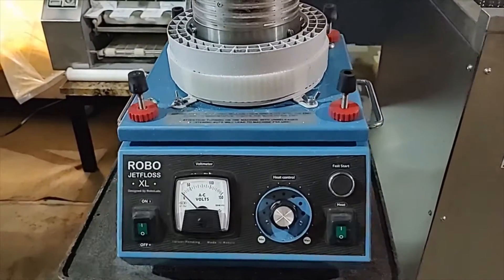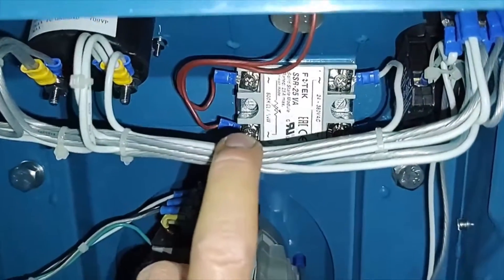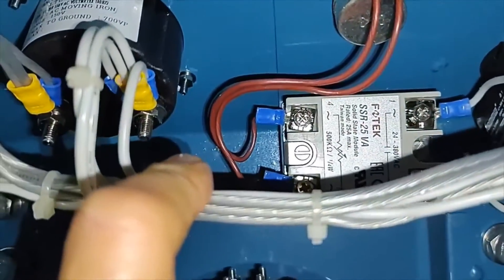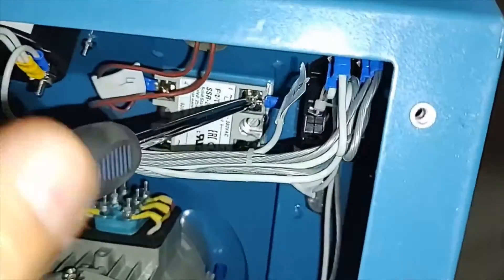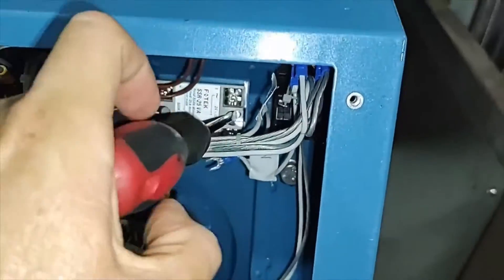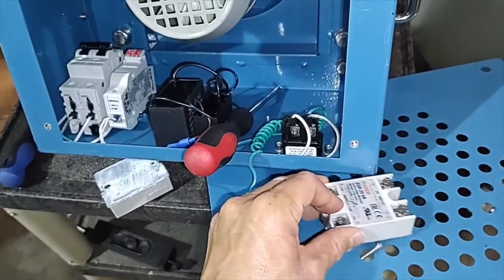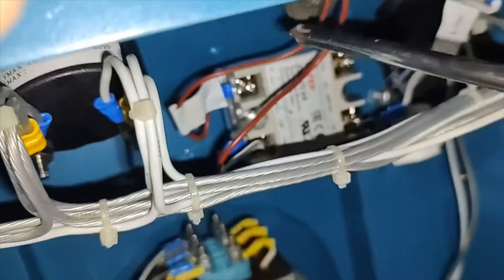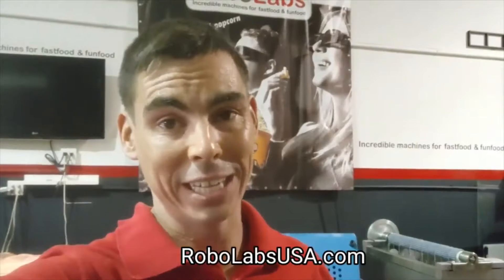Voltage drops on RoboJetFloss cotton candy machine - how to fix?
If on your Robolabs cotton candy machine suddenly (for no apparent reason) the voltage on the voltmeter suddenly drops or rises - check the solid state relay!  This video will show you how to replace it.